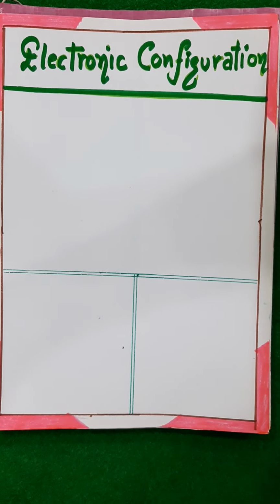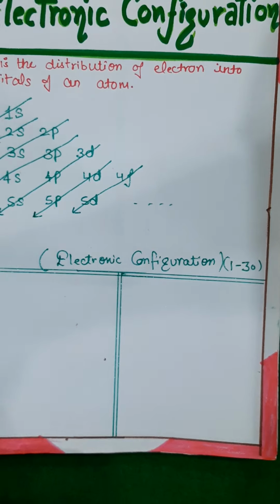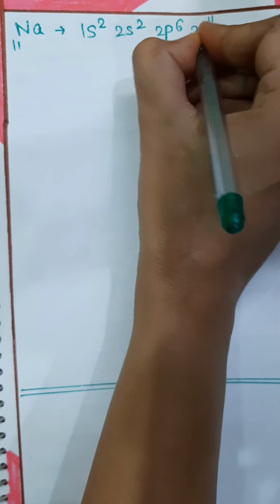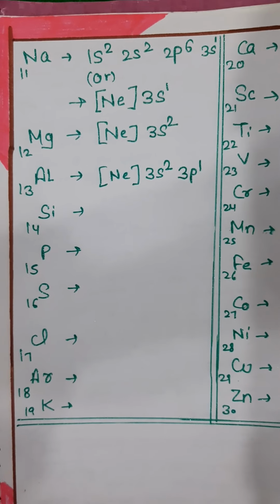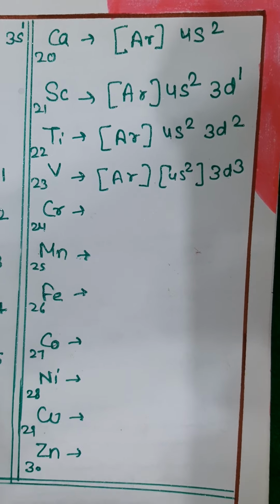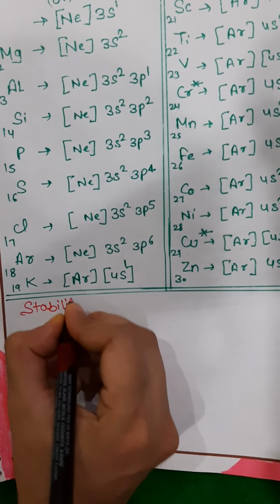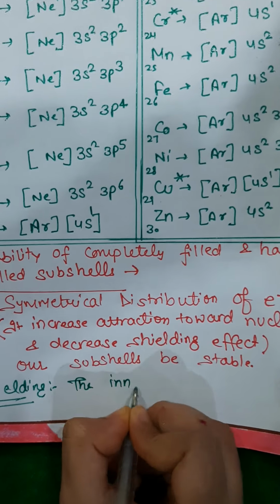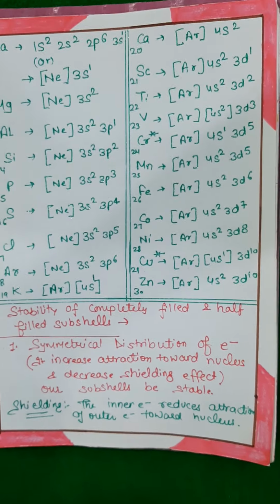How Electronic Configuration occurs? Structure of atom (part-13) class-XI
Electronic Configuration

Aufbau principle (n+l) rule explained here to understand increasing order of energy in Orbitals

1s 2s 3s 3p 4s 3d 4p 5s 4d 4f .so on
We will discuss here electronic Configuration of first 30 Elements

Hydrogen to Zinc

Also stability of fully filled and half filled Orbitals discussed in this  video .

If u like my video then give your valuable suggestions in comment box.